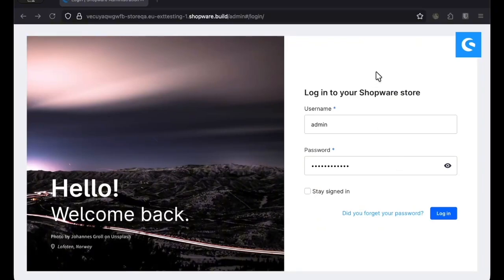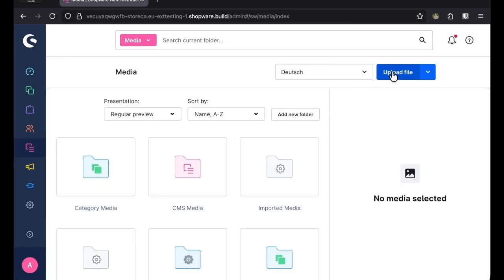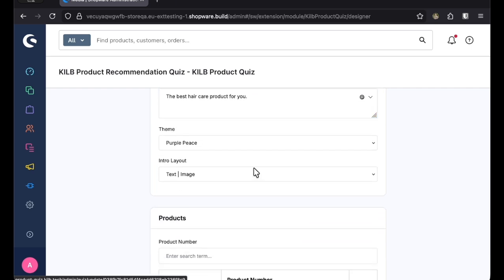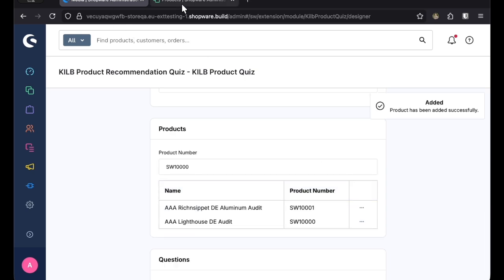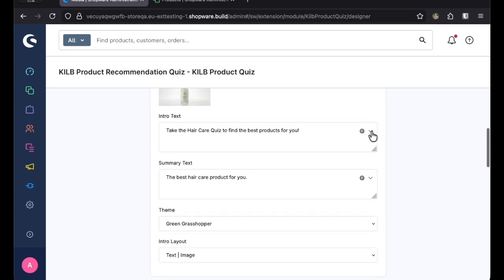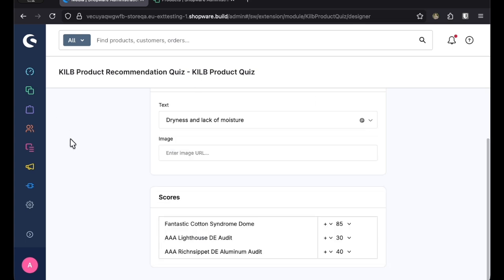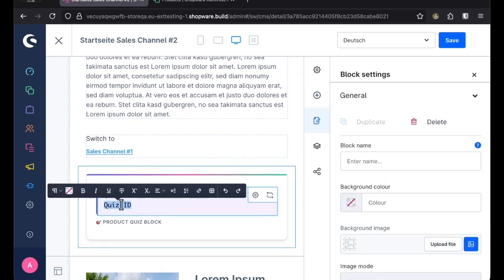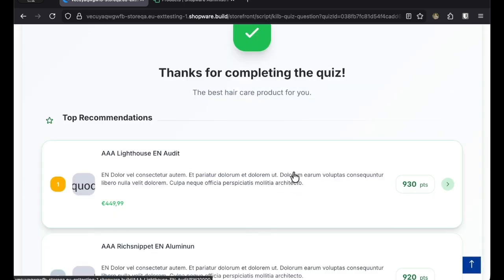KILB Product Quiz - Setup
A brief tutorial about how to setup your first product quiz with KILB Product Quiz for Shopware